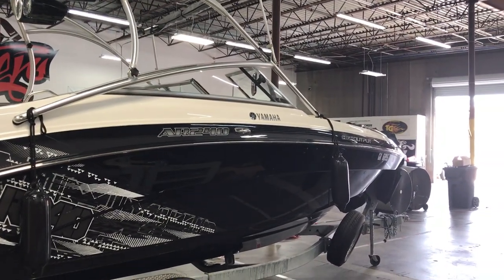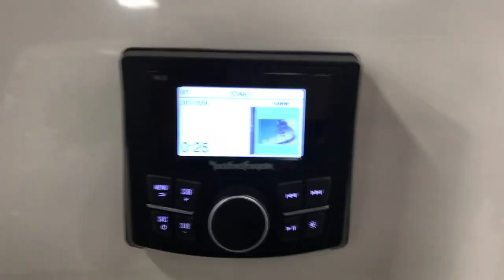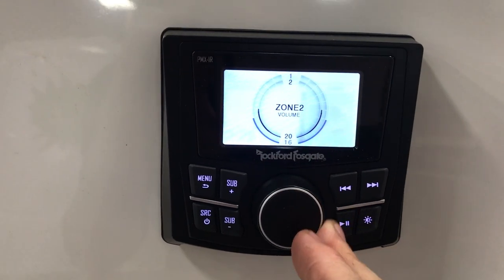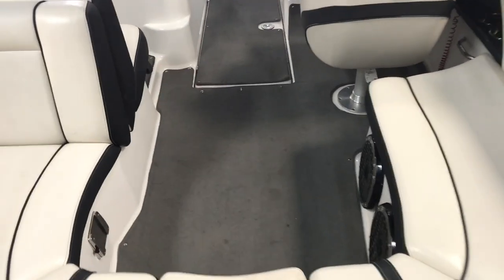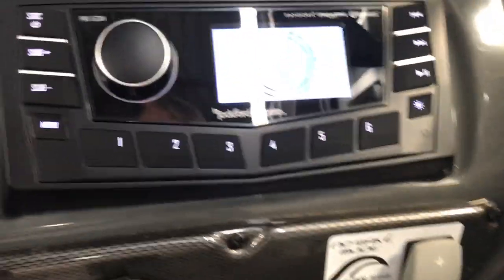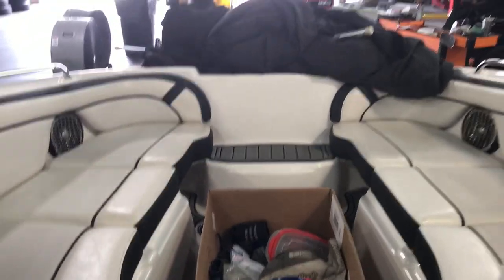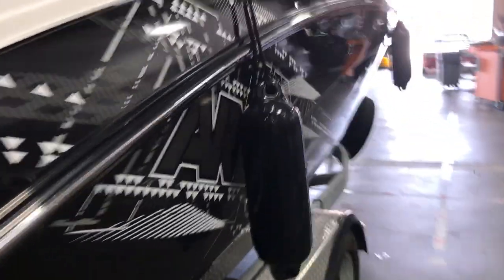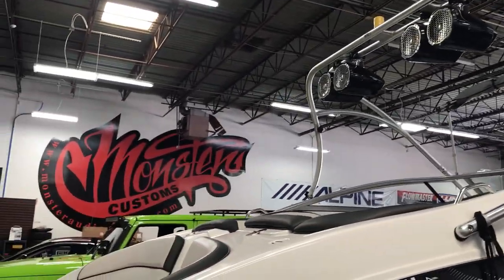How to do a boat sound system the right way!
Full Rockford Fosgate Marine sound system in a Yamaha AR240 ! Four 8" tower speakers, Four 6.5" interior speakers , Two 10" subwoofers, 5 channel amp & 4 channel to power the system! Rockford Fosgate marine head unit with controller in rear and Bluetooth streaming makes boat life awesome and LOUD!! We are the #1 marine audio headquarters in Ga!